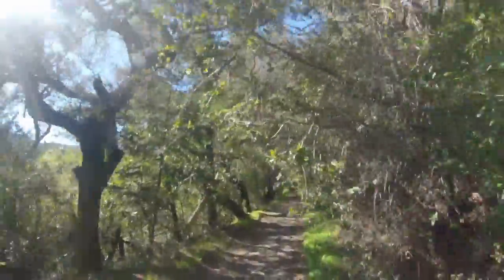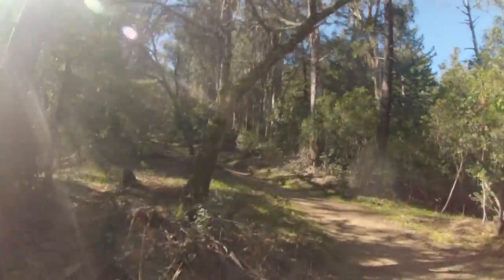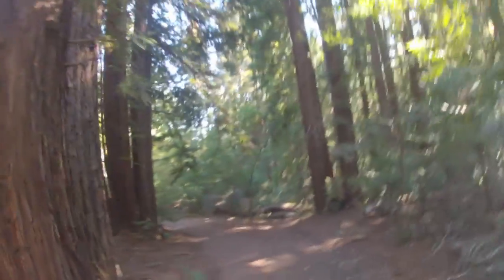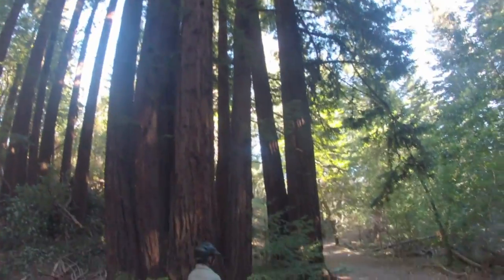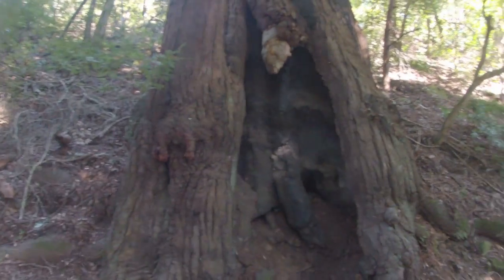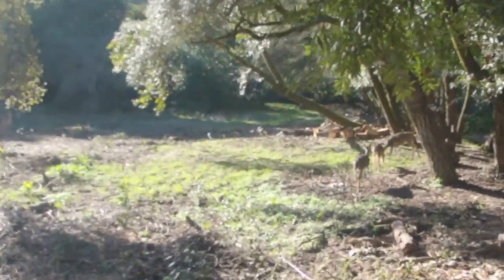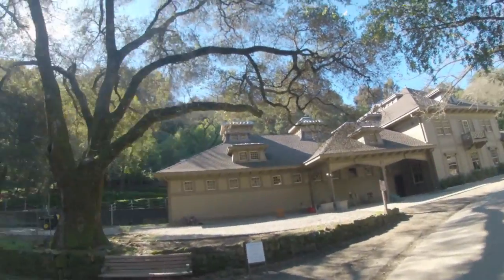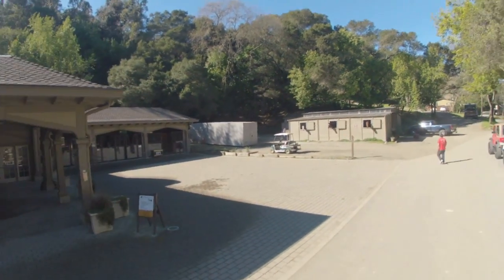Wunderlich Patrol, Jan, 13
Marcy and I did a VHP patrol of Wunderlich Park in Woodside yesterday.